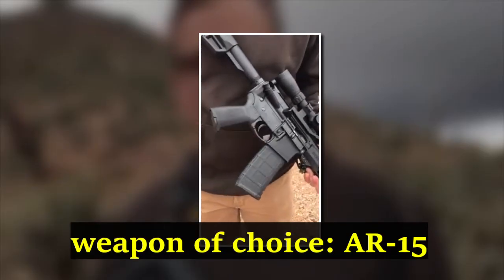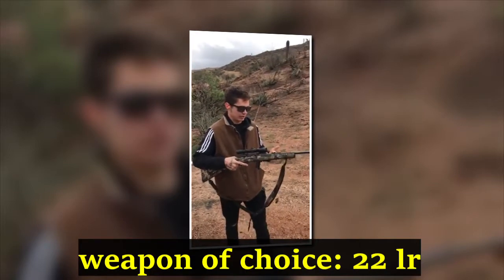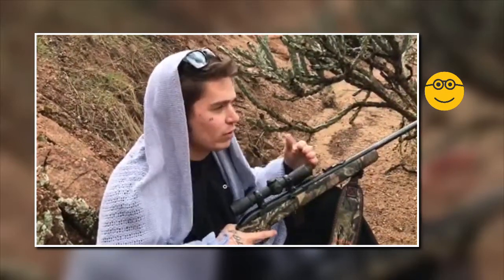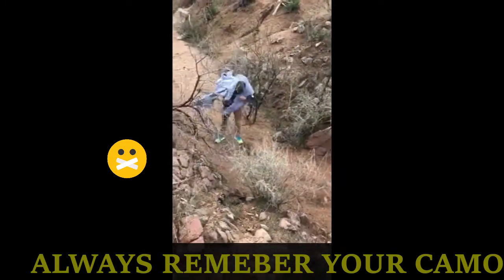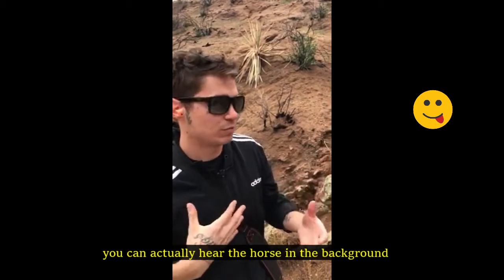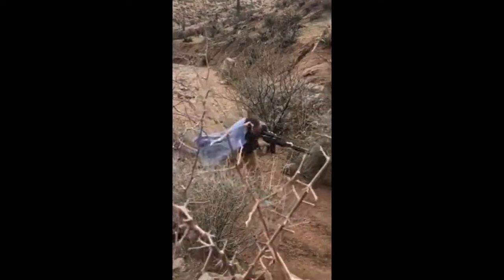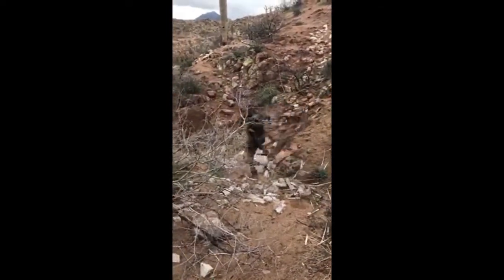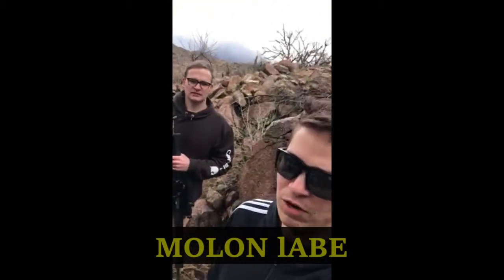wild horse hunting with AR-15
hunting a wild horse